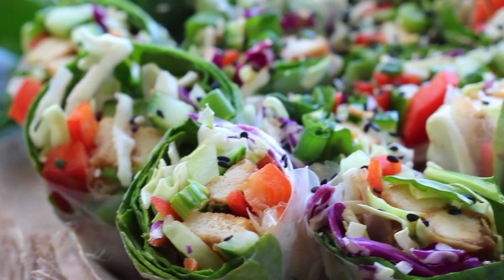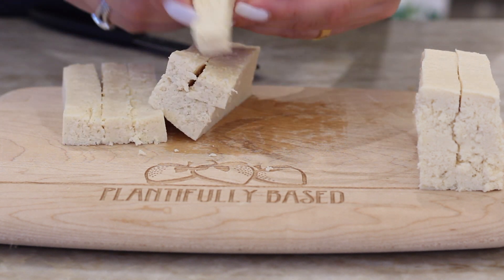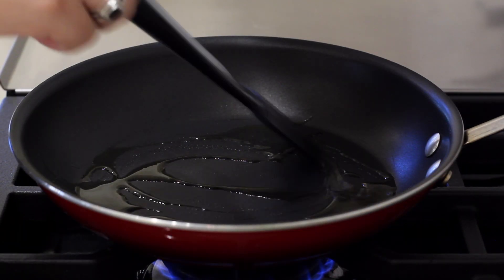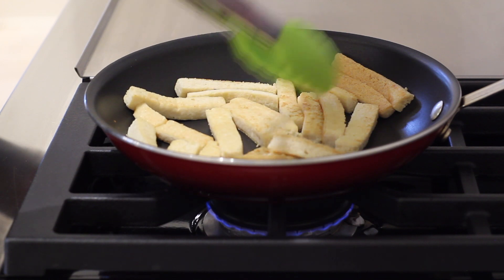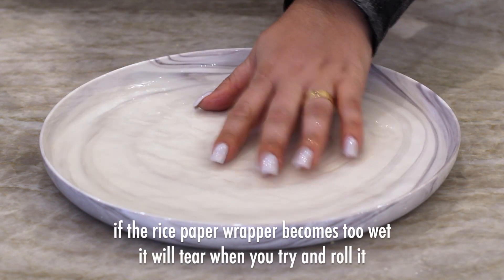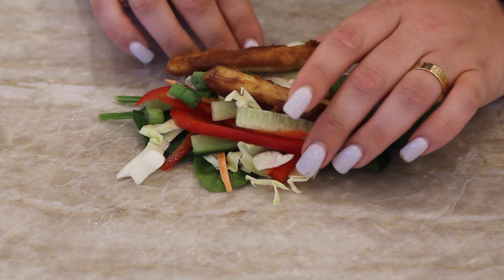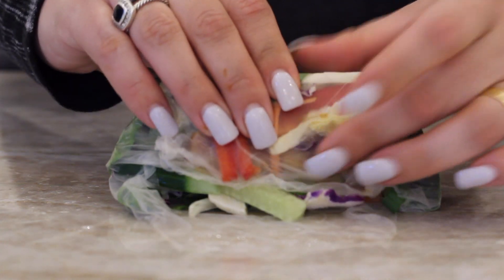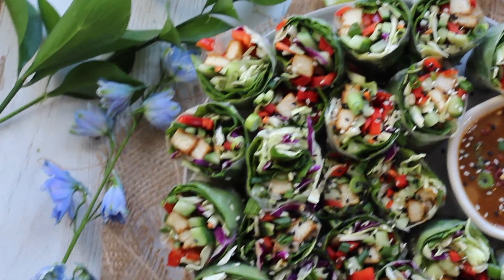PEANUT TOFU SPRING ROLLS [EASY TO MAKE + HEALTHY] | PLANTIFULLY BASED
Hi my friends! Today we are making one of my favorite meals peanut tofu spring rolls. Crispy crunchy vegetables, paired with sweet and savory tofu wrapped in a delicious gluten free rice paper roll. Dip it in some spicy peanut sauce and you have one healthy and delicious meal on your hand!

MY CAMERA (CANON REBEL T6)
50MM LENS
MY TRIPOD
**$2 EBOOK**

INGREDIENTS
9-11 rice paper wrappers
3/4 block firm or extra firm tofu
1 1/2 bell pepper
1 cucumber
2 cups baby spinach
2 cups cabbage
6-8 green onions

Peanut Tofu Sauce
1/4 cup peanut butter
2 tbsp grade A maple syrup
1 tbsp soy sauce or coconut aminos/tamari
1 tbsp water

Peanut Dipping Sauce
1/2 cup peanut butter
2 tbsp grade A maple syrup
1 tbsp soy sauce or coconut aminos/tamari
2 tbsp water
1-2 tsp red pepper flakes (or more depending how spicy you like it)